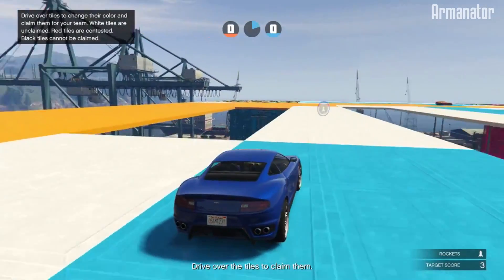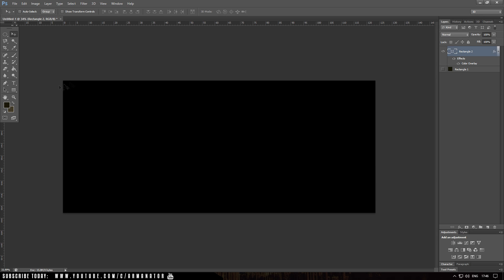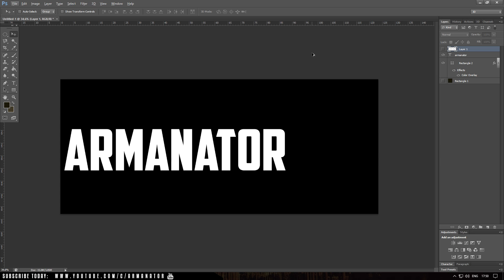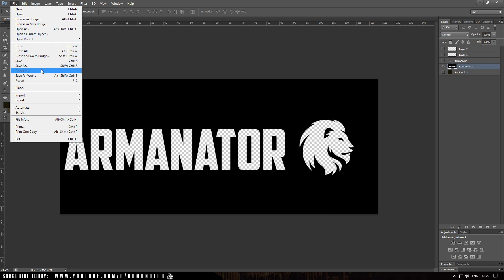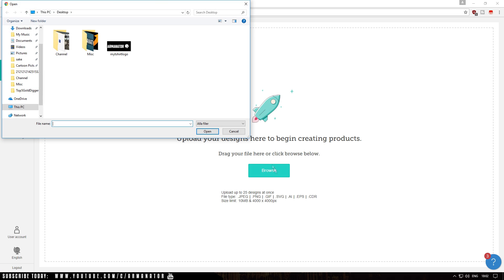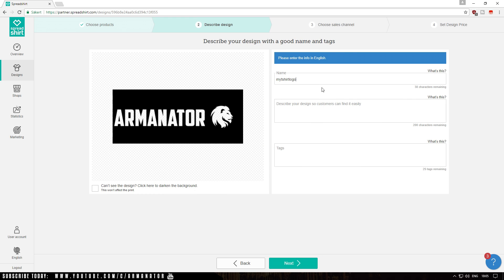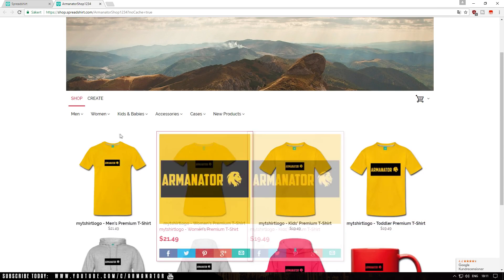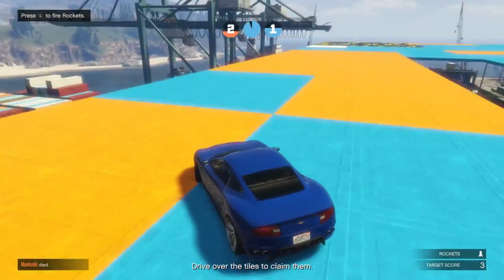How To Make A CUSTOM Clothing Line! (Cheap & Easy 2017)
How To Make A CUSTOM Clothing Line! (CHEAP & FAST 2017)
How To Make A CUSTOM Clothing Brand! (CHEAP & FAST 2017)
Today I'm very easily going to show you how to make your very own clothing line with a website called Spreadshirt! You will be able to make your t-shirt designs on the site and launch your shop and purchase the apparel at an appropriately cheap price! After this video you will know how to start your own clothing company and start making money! Enjoy the video!

► Don't have Photoshop?

► If anything was unclear or if something went wrong regarding this tutorial, do not hesitate to leave a comment about the issue and i'll assist you immediately!

(NO SURVEY OR DOWNLOAD)